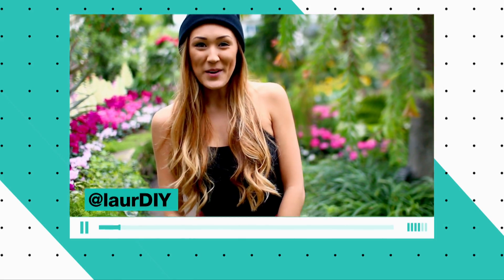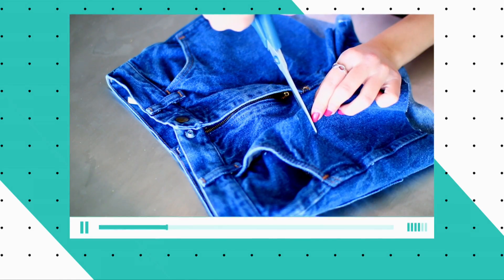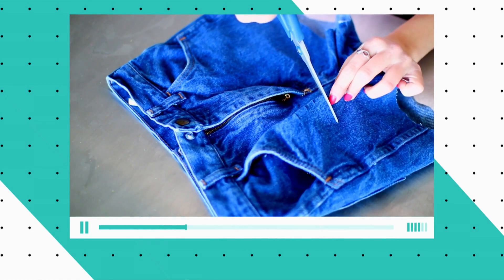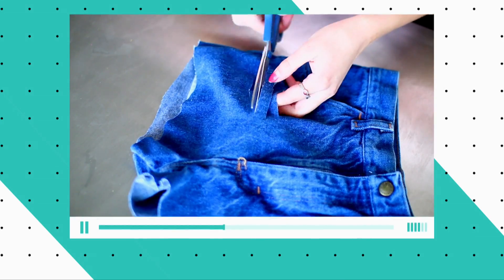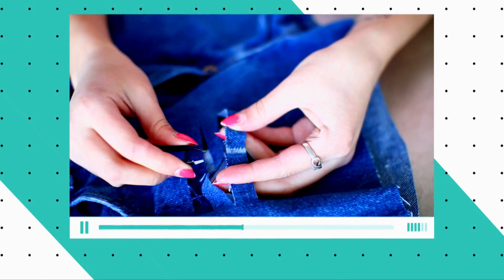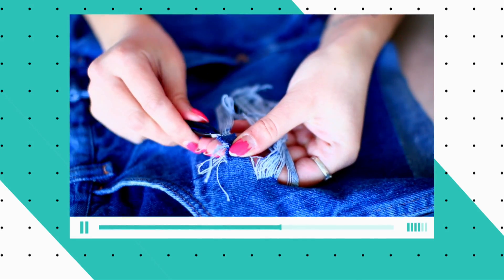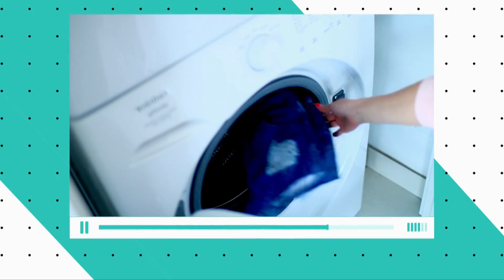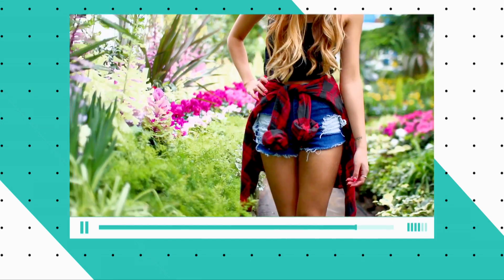SpringStyle | LaurDIY: Denim Shorts | MTV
LaurDIY shows you how to make perfectly distressed denim shorts in just a few steps!